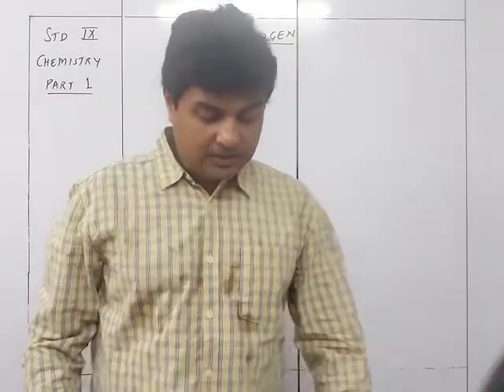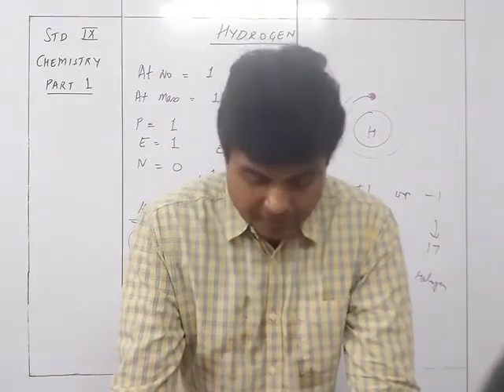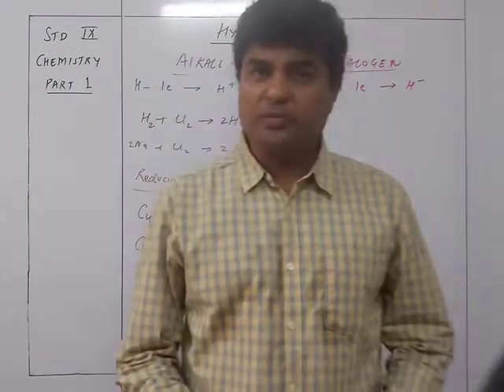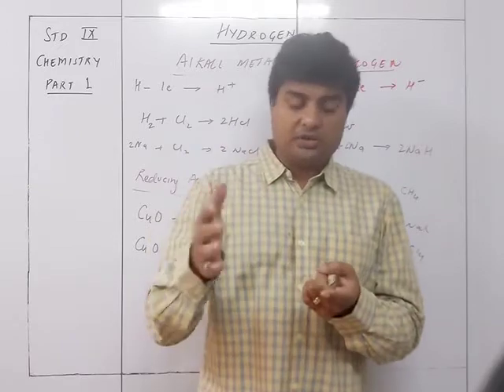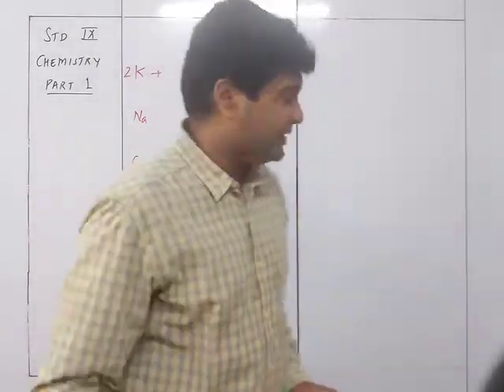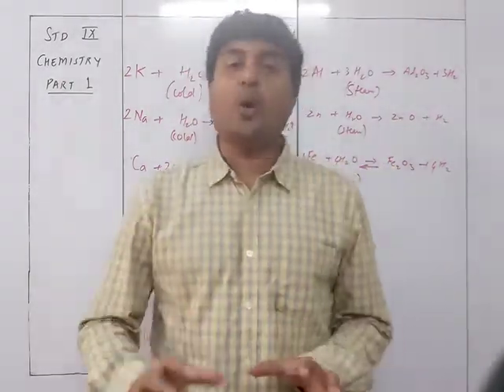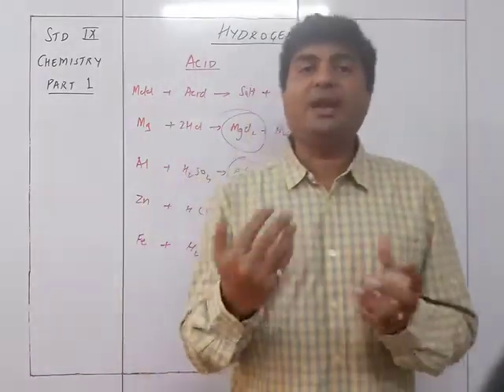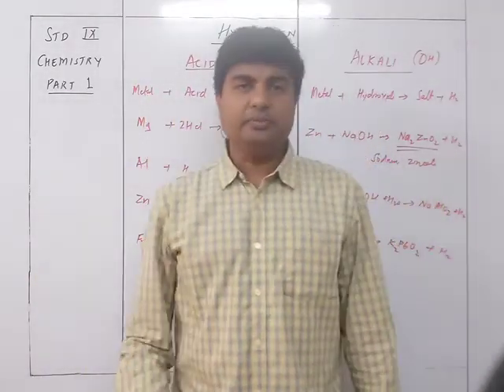Chemistry IX Hydrogen Part 1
Chemistry IX Hydrogen Part 1 Bhavin Sir's Tutorials Source Viraf Dalal text book